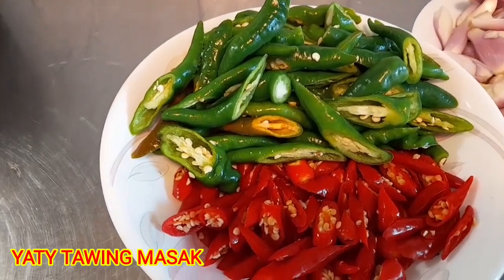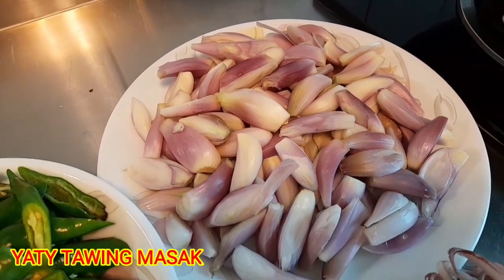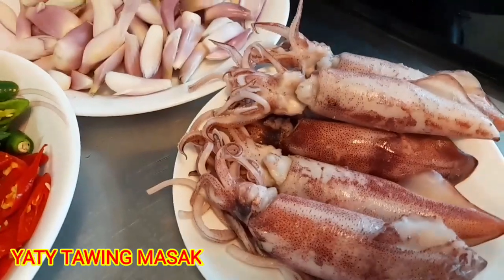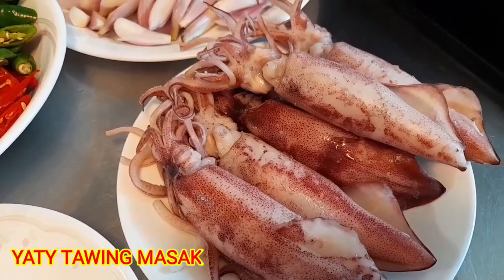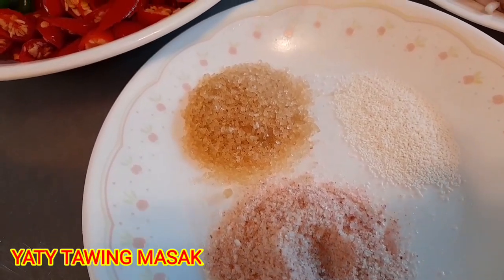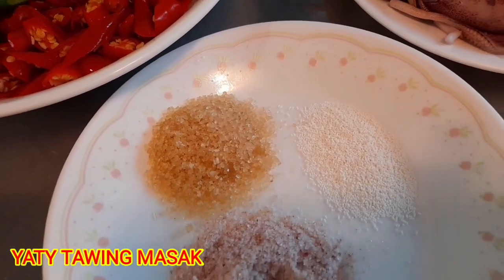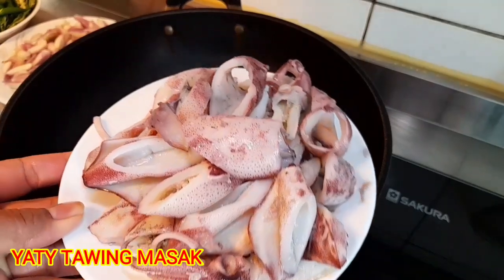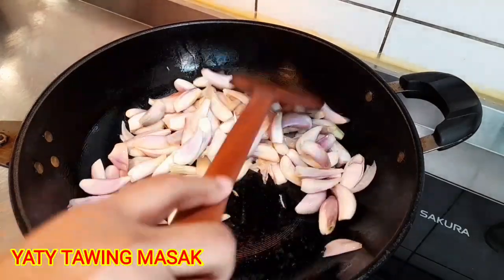Menu Simpel Buka Puasa / Rasa Tetap Mengoda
Menu Simpel Buka Puasa / Tapi Rasa Tetap Menggoda

Assalamualaikum untuk semua
 Berjumpa kembali Di channel ini  dan kali ini berbagi resep Rumahan  Simpel

Bahan dan Bumbu

Bawang Merah 400 gr
Cabai hijau,
Cabai Merah,
Cumi,
 dan bumbu
Garam,sedikit gula ,dan penyedap rasa

Dan Tentu  bahan sesuai yg di butuhkan  dan selera boleh di ganti

Termakasih jika anda sudah menonton
dan jangan bantu juga like ,komen,subscrebe dan share
 SELAMAT MENCOBA